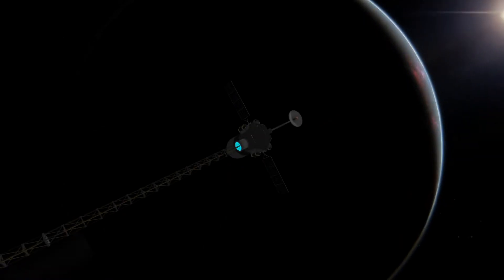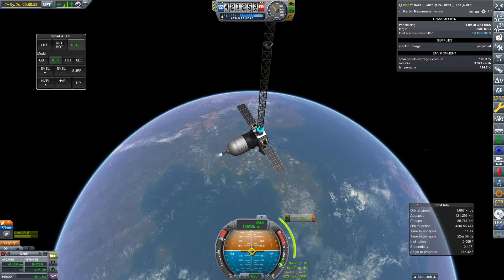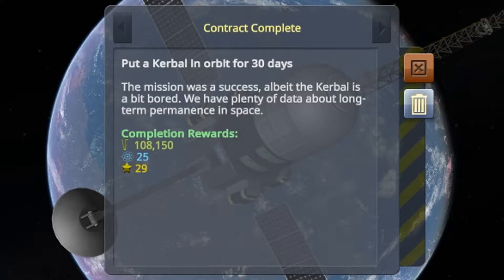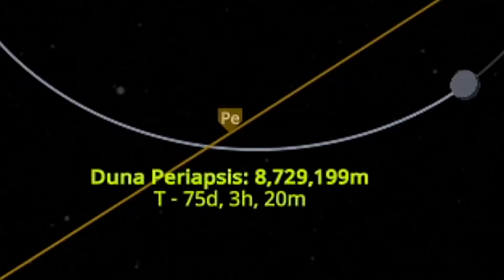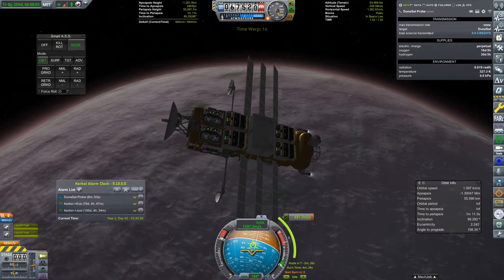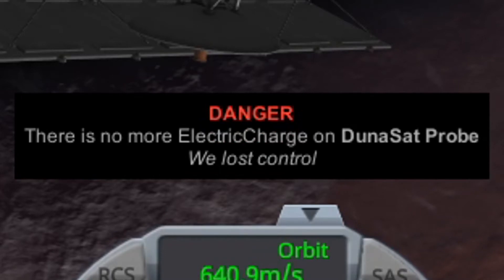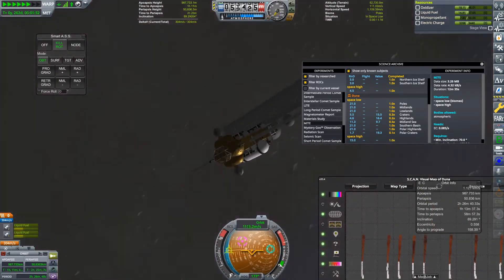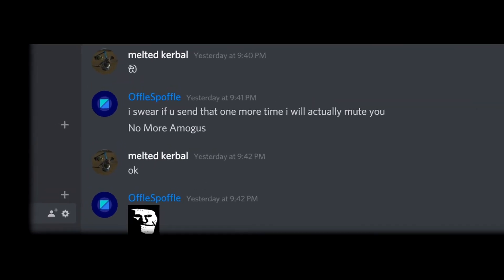Going Interplanetary! - Modded Career #8 - Kerbal Space Program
In this video, MagnetoProbe studies Kerbin's magnetic field, Valentina and Bob Kerman return from Kerbin Space Hotel, and DunaSat arrives at Duna!

Ablative-Airbrake (AblativeAirbrake 1.0.3)
Animated Decouplers (AnimatedDecouplers v1.4.2.2)
ArcAerospace Wyvern 5 Crew Capsule (Wyvern-5 0.5)
B9 Aerospace Procedural Wings - Fork (B9-PWings-Fork 2:0.401)
Breaking Ground (BreakingGround-DLC 1.5.1)
Camera Tools (CameraTools v1.14.0)
Chatterer (Chatterer 0.9.99)
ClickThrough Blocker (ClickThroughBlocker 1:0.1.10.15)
CommNet Relays (ContractConfigurator-CommNetRelays v2.1.0)
Community Tech Tree (CommunityTechTree 1:3.4.3)
Community Terrain Texture Pack (CommunityTerrainTexturePack 1:1.0.4)
Contract Configurator (ContractConfigurator 1.30.5)
Contract Pack: Clever Sats (ContractConfigurator-CleverSats 1.4)
Contract Pack: Exploration Plus (ContractConfigurator-ExplorationPlus 2.0.1)
Contract Pack: Field Research (ContractConfigurator-FieldResearch 1.2.2)
Contract Pack: Kerbal Academy (ContractConfigurator-KerbalAcademy 1.1.10)
Crew R&R (CrewQueueTwo 1.1.11)
Crowd Sourced Science (CrowdSourcedScience v6.0)
Docking Port Alignment Indicator (DockingPortAlignmentIndicator 6.9.2.2)
Dynamic Battery Storage (DynamicBatteryStorage 2:2.2.1.0)
Easy Vessel Switch (EVS) (EasyVesselSwitch 2.2)
Environmental Visual Enhancements (EnvironmentalVisualEnhancements 3:1.10.1-3)
Ferram Aerospace Research Continued (FerramAerospaceResearchContinued 3:0.16.0.1)
ID Flags and Decals (IDFlagsandDecals 1.4)
Kerbal Alarm Clock (KerbalAlarmClock v3.13.0.0)
Kerbal Attachment System (KAS 1.7)
Kerbal Engineer Redux (KerbalEngineerRedux 1.1.8.3)
Kerbal Inventory System (KIS 1.28)
Kerbalism - Default Config (Kerbalism-Config-Default 3.12)
KRASH - Kerbal Ramification Artifical Simulation Hub (simulation mod for KSP) (KRASH 0.5.33.3)
Near Future Electrical (NearFutureElectrical 1.2.1)
Near Future Electrical Core (NearFutureElectrical-Core 1.2.1)
Near Future IVA Props (NearFutureProps 1:0.6.4)
Near Future Propulsion (NearFuturePropulsion 1.3.1)
Near Future Propulsion - Xenon Hall Effect Thrusters (NearFuturePropulsion-XenonHETs 1.3.1)
Precise Node (PreciseNode 1.2.11.1)
Procedural Fairings (ProceduralFairings 1:v1.8.3)
Reentry Particle Effect Renewed (ReentryParticleEffect 1.9.1.1)
REPOSoftTech-Agencies (REPOSoftTech-Agencies V1.5.8.0)
ResearchBodies (ResearchBodies 2:V1.12.0)
Spectra (Spectra v1.4.0)
The SSR MicroSat: 0.35m Probe Parts Revived (MicroSatRevived 0.1.3.2)
Tundra Exploration - Stockalike Dragon V2 and Falcon 9 (TundraExploration 3.3.0)
Tundra Technologies (TundraTechnologies 3.3.0)
TweakScale - Rescale Everything! (TweakScale v2.4.4.5)
UnKerballed Start (UnKerballedStart 1.2.0)